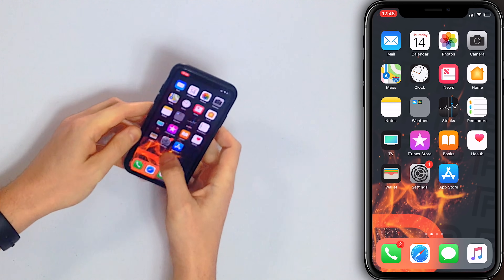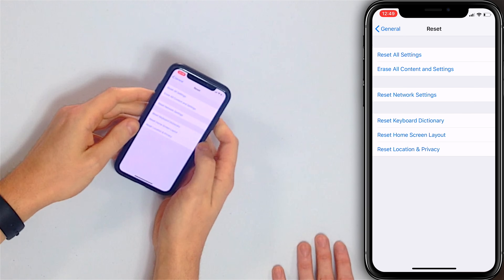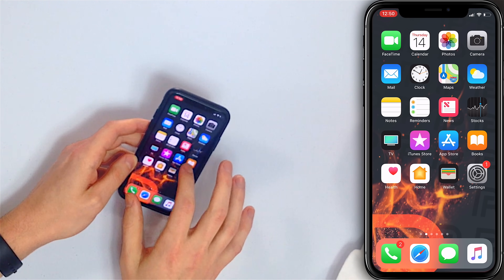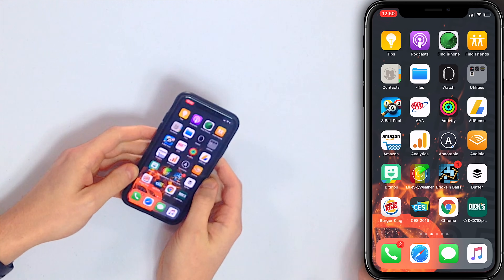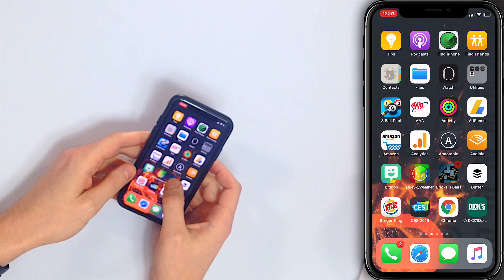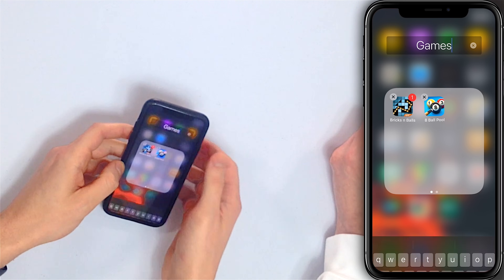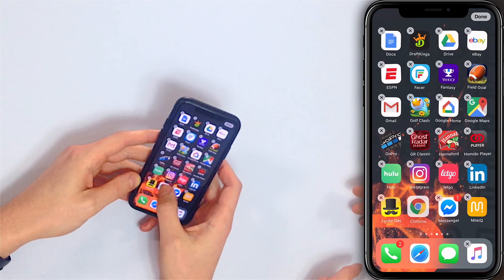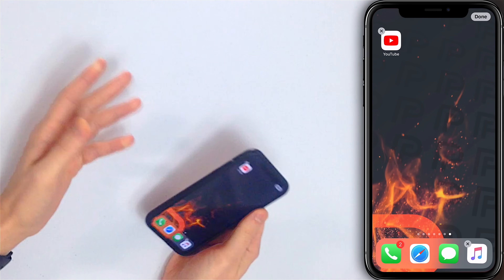How To Organize Apps On Your iPhone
Two Apple experts show you how to organize the apps on your iPhone. We’ll show you how to organize iPhone apps in alphabetical order, put them in folders, and drag them to a new page on the Home screen!